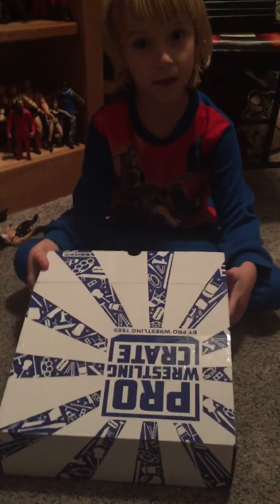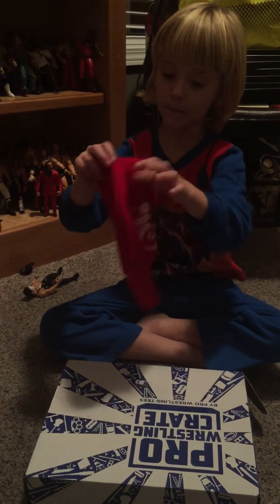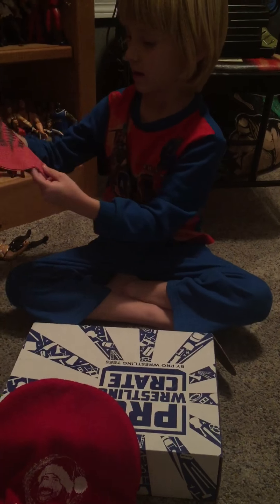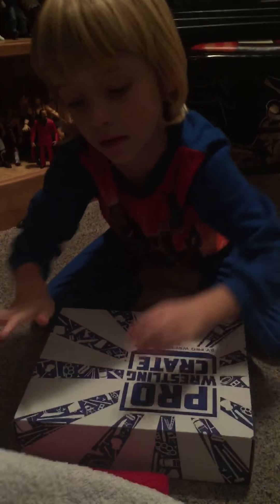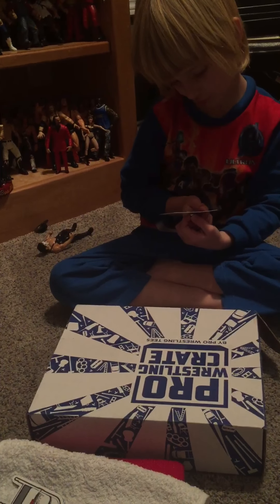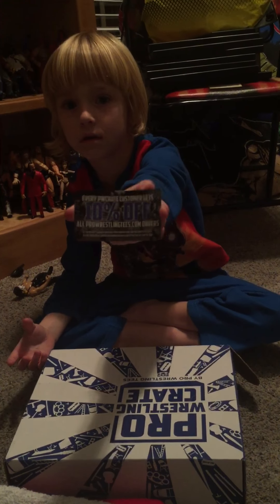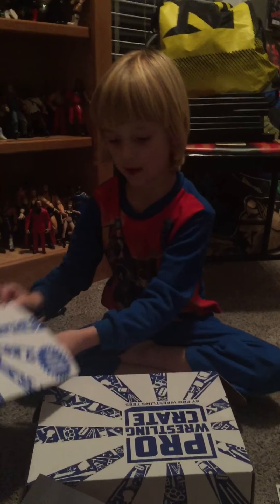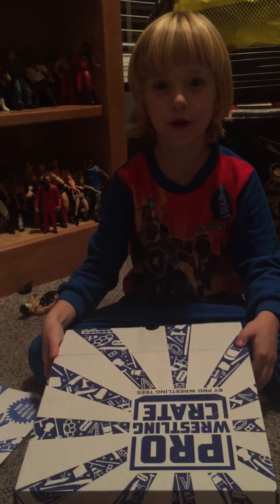Bradens toy show pro wrestling crate November 2016 unboxing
Great unboxing of pwcrate. The box entitled wrestlers with the same name.